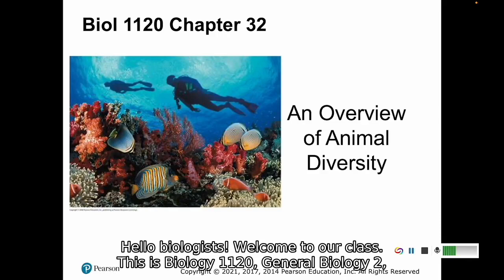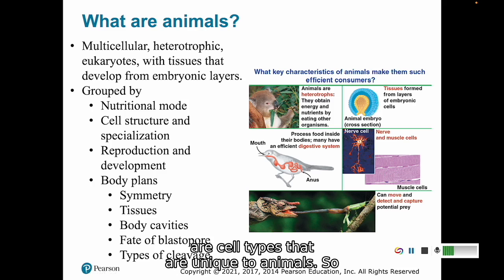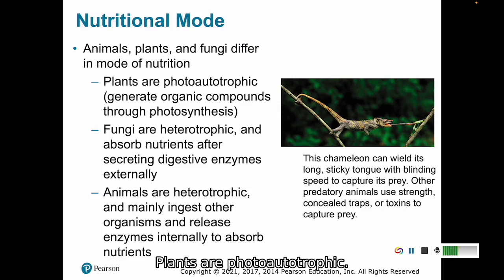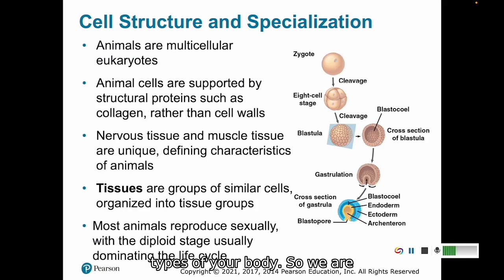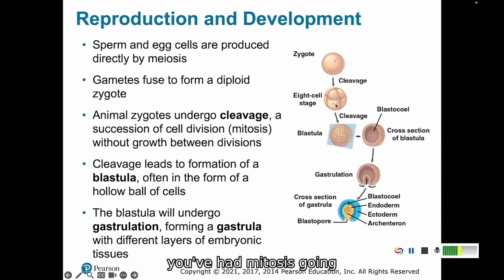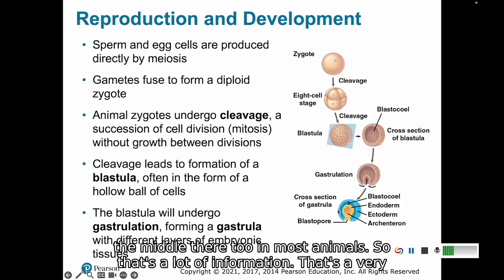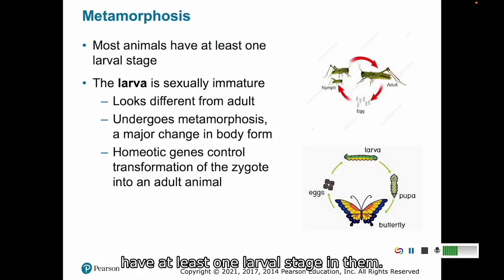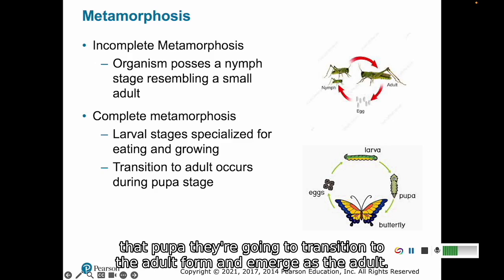32.1 Animals are...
Welcome to the second semester of General Biology!
We are starting with a discussion of what it means to be an animal. We discuss concepts such as multicellularity, heterotrophy/internal digestion, development of embryos and metamorphosis, and tissues (such as nervous tissue and muscle tissue) found in animals. (We will even go over those terms if you forgot them from last semester).